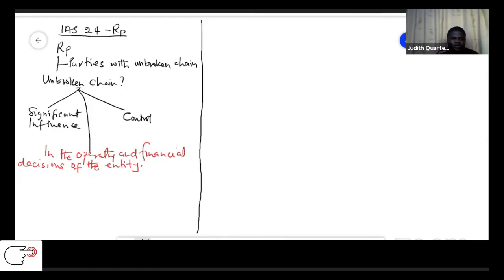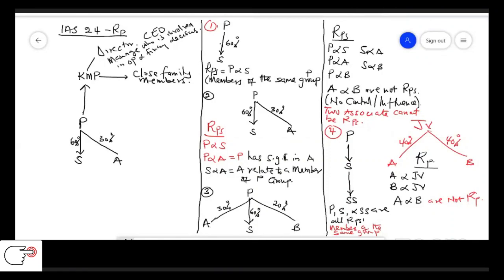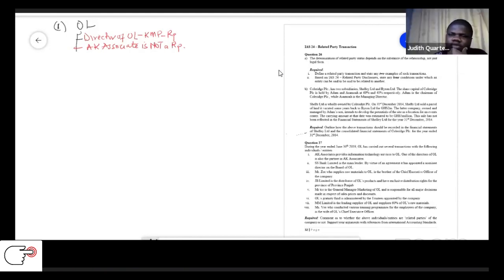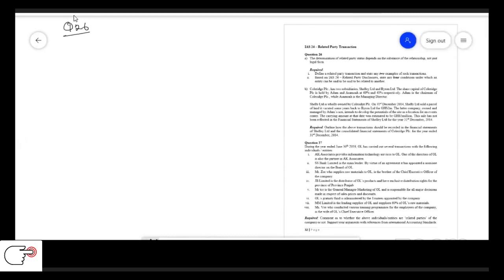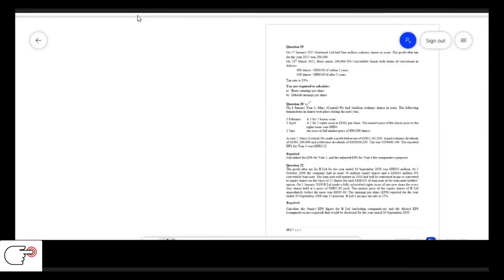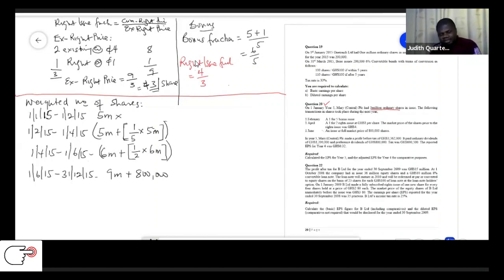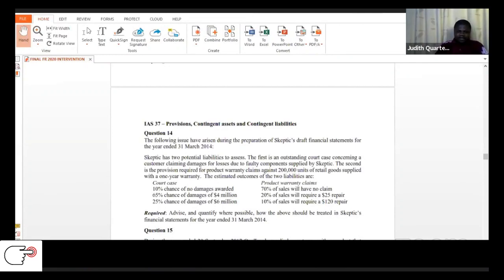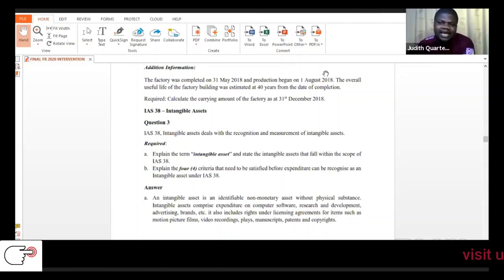Financial Reporting Intervention (C)